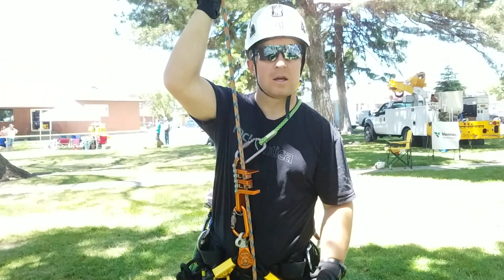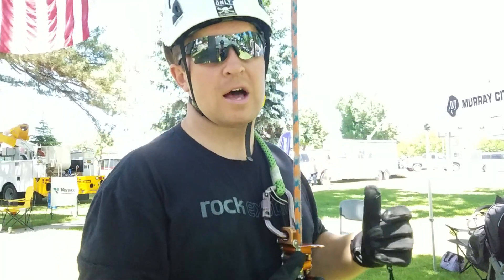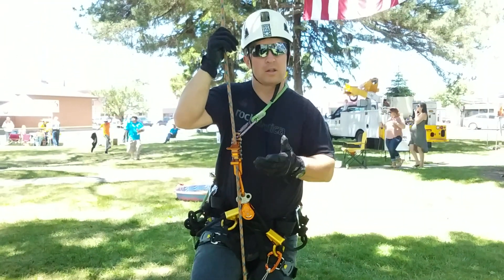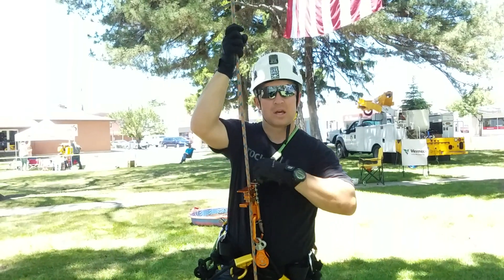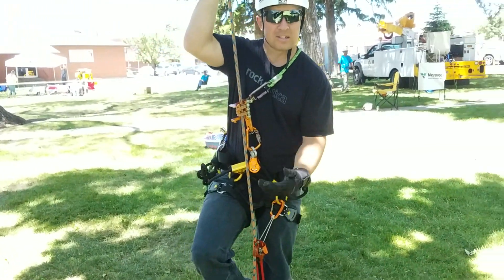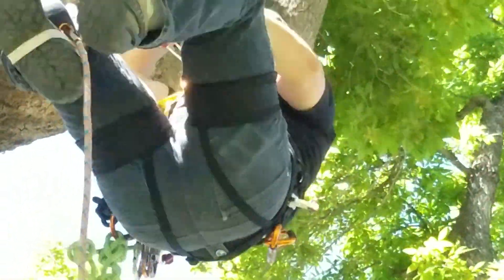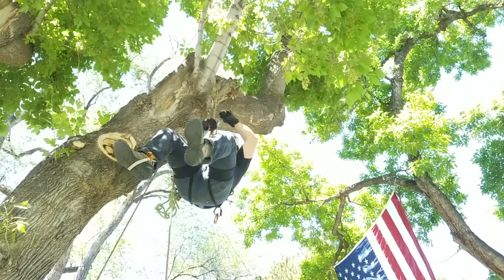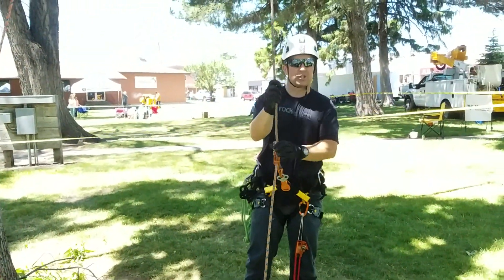Unicender rope walking technique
The unicender is the most versatile mechanical prusik out there.  It works great in single and double rope technique.  Being mid line attachable, it is the fastest device on and off the rope.  There is virtually no sit back, making it the most efficient ascender/descender during ascent.  This technique  shows how using a flip line as a chest harness the unicender becomes self advancing. With the addition of a knee ascender (Saka) and a foot ascender, you can go up the rope  like your going up a ladder. It's my favorite way to get up the rope in single rope technique.